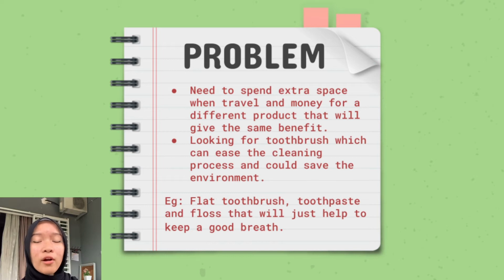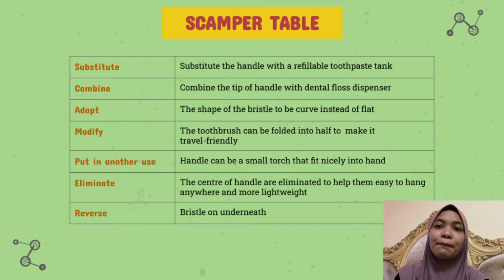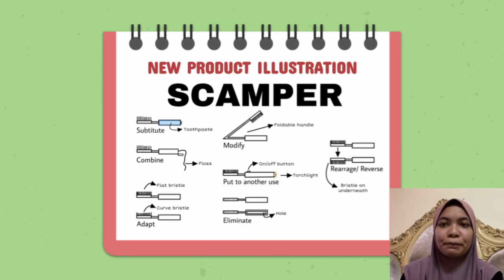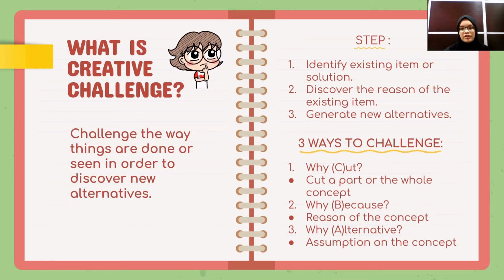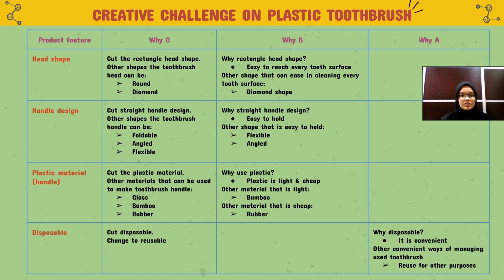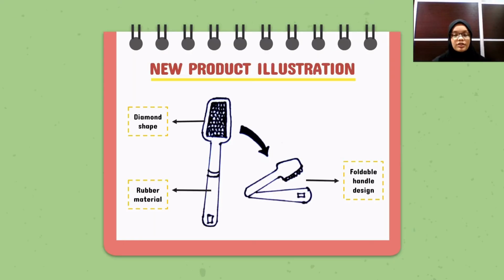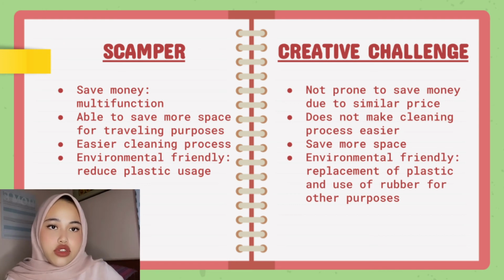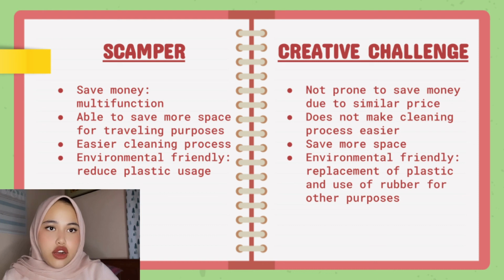SCAMPER & CREATIVE CHALLENGE (ungs 2011)